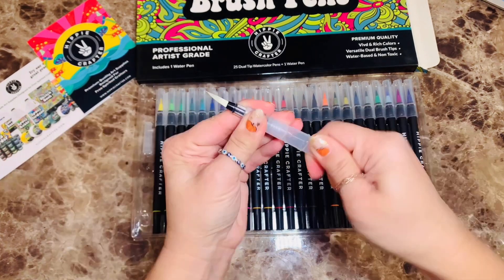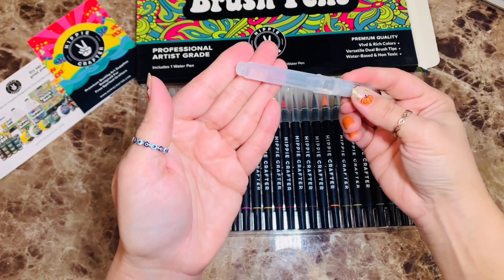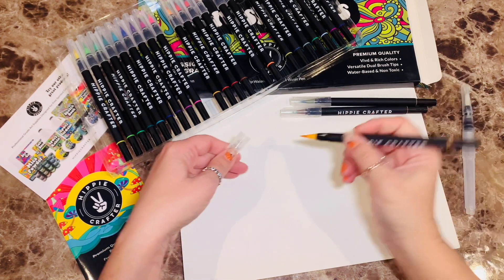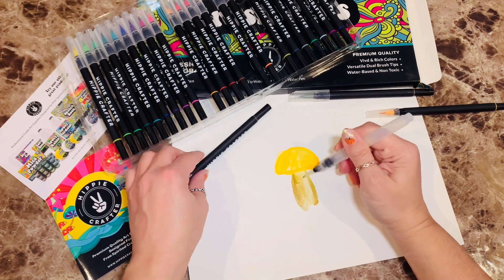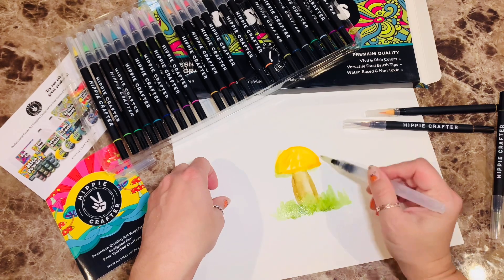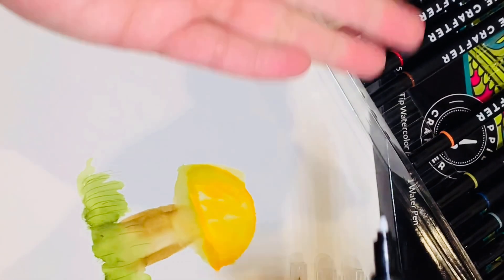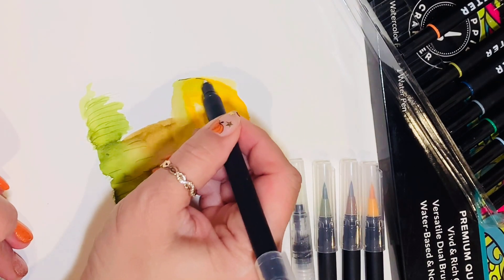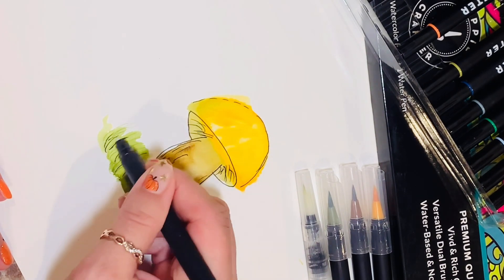Review Hippie crafter watercolor brush pens set. See me paint a mushroom 25 Pk Art Supplies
HIPPIE CRAFTER 25 Pk Watercolor Pens Artist Water Coloring Brush Tip Watercolor Markers Painting Set Paint Art Supplies for Adults & Gifts for Artists, Water Color Brush Pen Pack

About this item, from the product listing online.
EASY TO USE: Easier to work with than traditional watercolor paint. Clean up easily with soap & water. More precision and control with less mess. Dual Tip Flexible real brush end and pointed detail tip for excellent drawing, painting or calligraphy
VIBRANT COLORS: Our watercolor pens set comes with 25 ultra-pigmented colors & 1 water brush pen watercolor blending. Our watercolor markers span the color spectrum allowing you to create bright, airy artwork or super saturated effects. Water-based.
BLENDABLE: Use the included water pen brush to effortlessly blend the colors together or dilute them out to white edges and create delicate watercolor effects. Fine tune the work with the pointed end of our watercolor brush pens on any paper.
USE VARIOUS TECHNIQUES: Our 2 sided premium art watercolor paint brush pens create a variety of effects including gradients, fine to thick lines & dry techniques as watercolor markers for beginners, adults or as watercolor pens for artists.